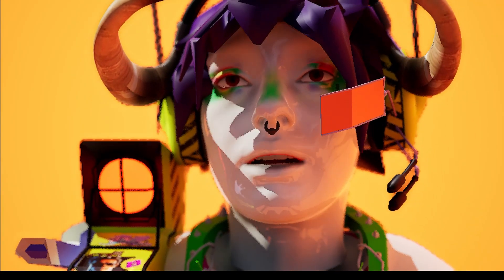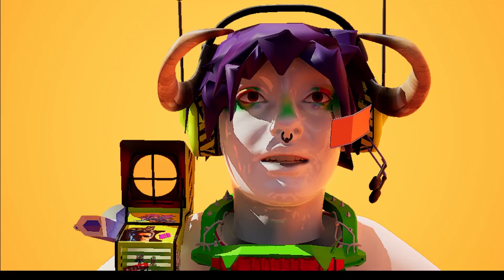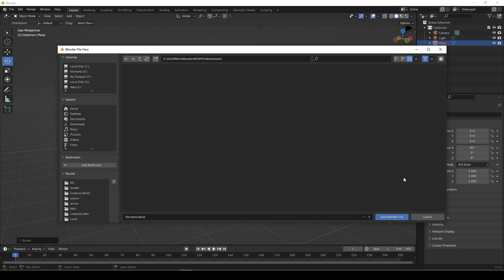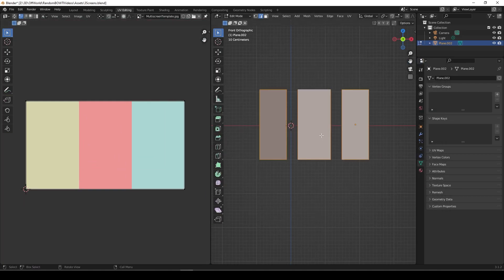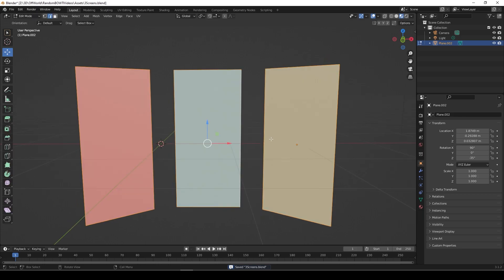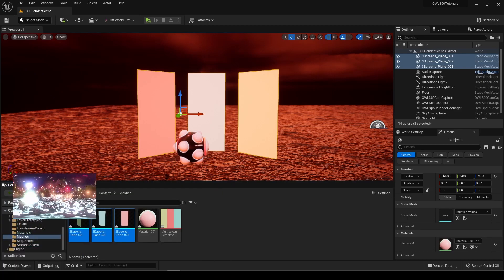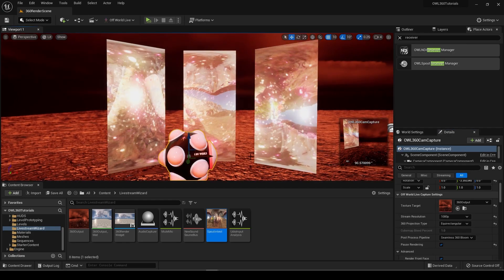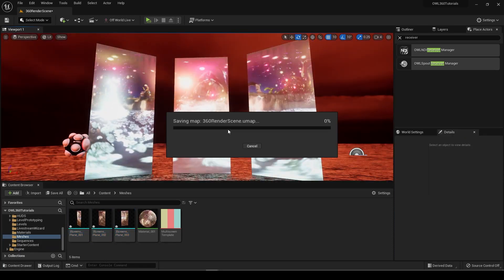How to UV map one video input to multiple meshes in Unreal Engine | Virtual Stage Design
I love getting requests for things to work on and discover in Unreal Engine and this was on the collective conscious in the Off World Live Discord.
So in this quick series I've given three methods for creating multi screen displays that deal with a single image or moving image texture - perfect for DMX/virtual stage set ups, also great for all sorts of visualization... Hope this helps!

𝘽𝙊𝙒𝙏𝙄: (𝘽𝙀𝘾𝙊𝙈𝙀.𝙊𝙉𝙀.𝙒𝙄𝙏𝙃.𝙏𝙃𝙀.𝙄𝙉𝙏𝙀𝙍𝙉𝙀𝙏)

If these videos have made you want to buy the full license to the toolkit then please use this link!